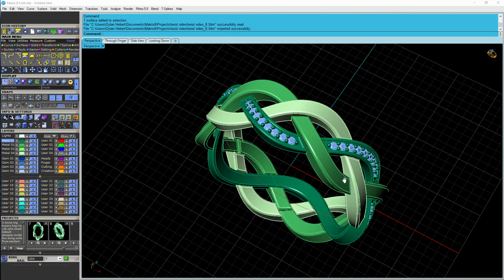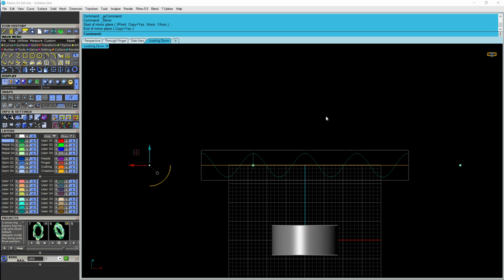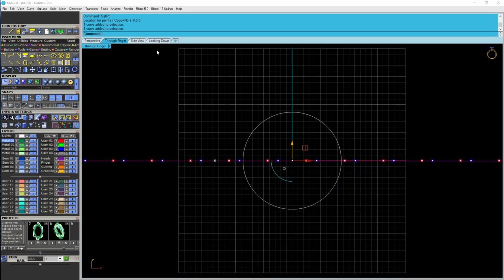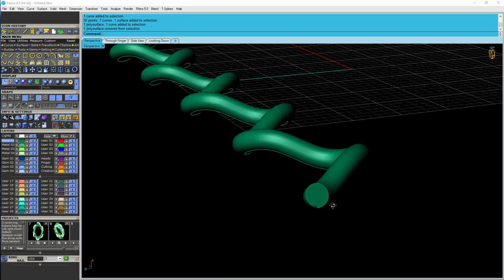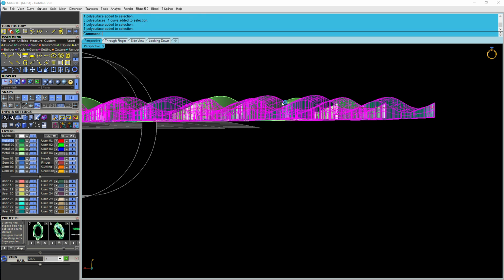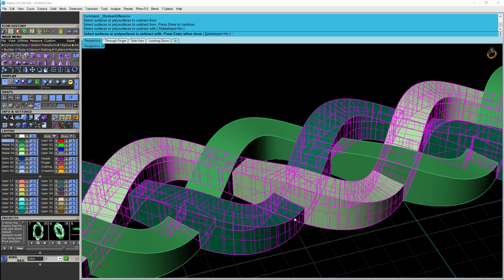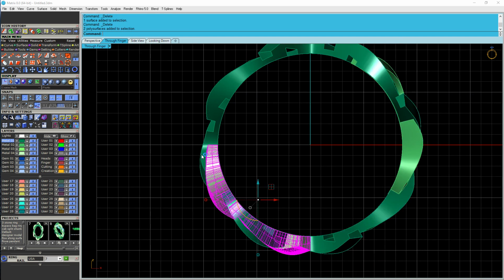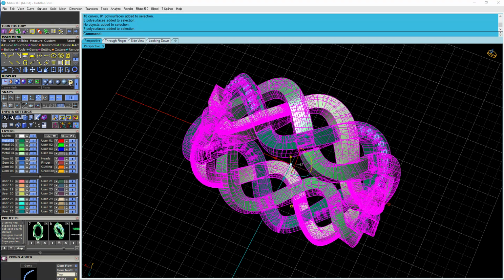Creating a Braid Ring in Matrix From the Gemvision Technical Support Team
this is and educational Video about gemvision matrix how to make a braid ring

original description :

 TUESDAY TEACHABLE: Creating a Braid Ring in Matrix!

In this installment, learn how to create a popular braid design with diamond accents and multi-tone appeal. Presented by expert modeler, Dylan Hebert, of the Gemvision Technical Support Team, this in-depth, advanced-level tutorial walks you through every single step needed to make this twisting and interlocking design.

This Tuesday Teachable is provided by Gemvision Technical Support. With an annual subscription, this team of experts is available via phone and email five days a week to help keep your software running smooth and your skills and knowledge always growing, just like in this video.